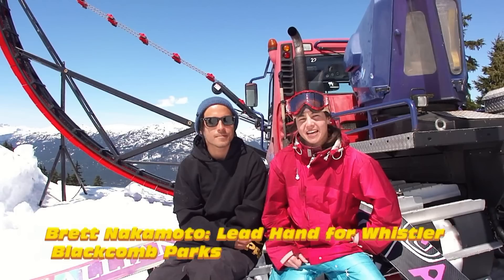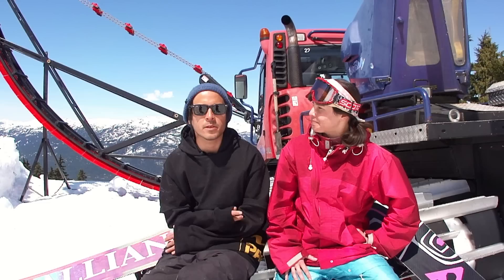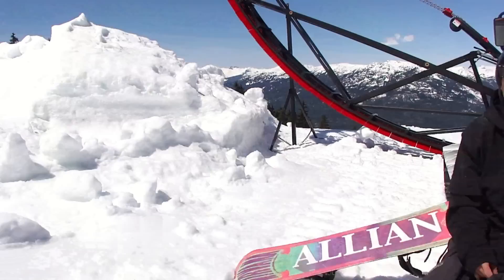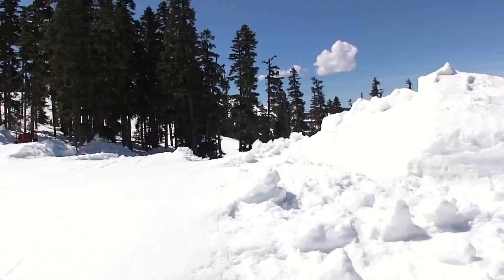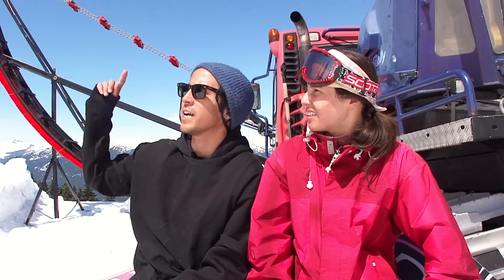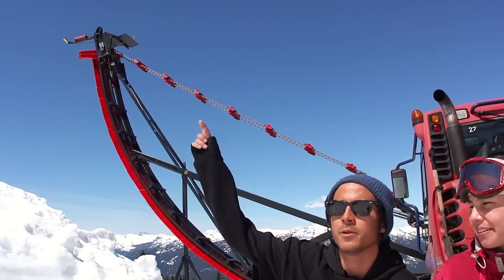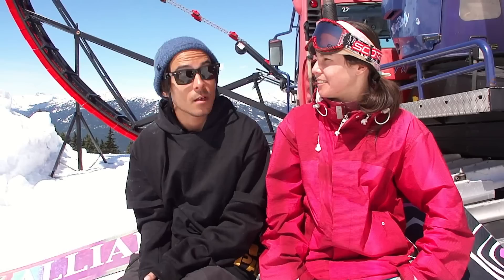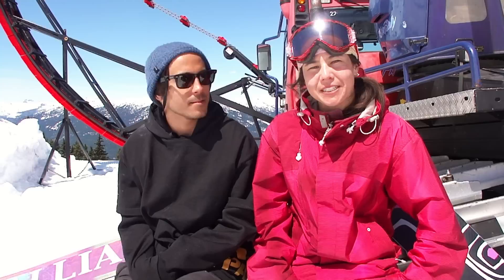Katie Tsuyuki's Video Blog 32: Global Cutter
Katie speaks with Brett Nakamoto, lead hand at Whistler Parks, about the Global Cutter. ;Filmed with Sony Cyber-shot DSCHX5 and Handycam HDRXR150